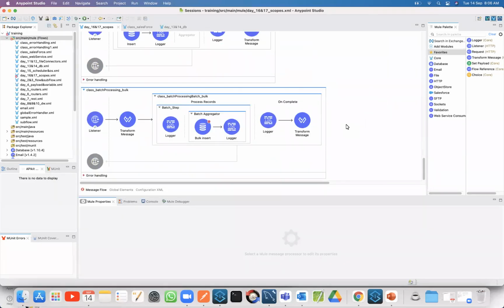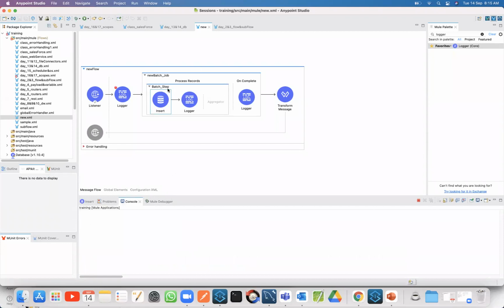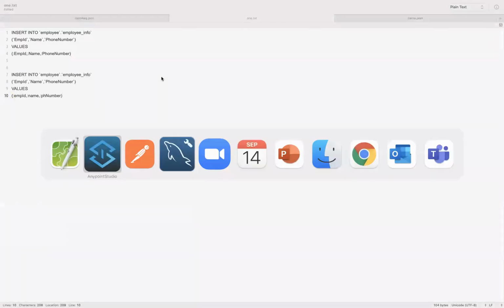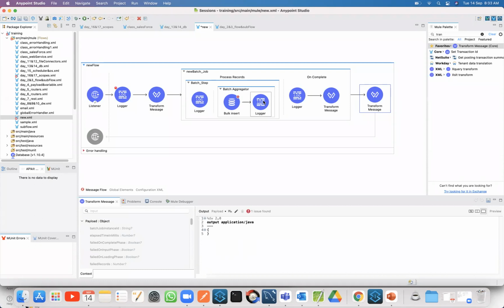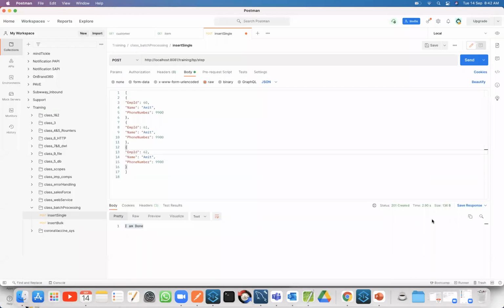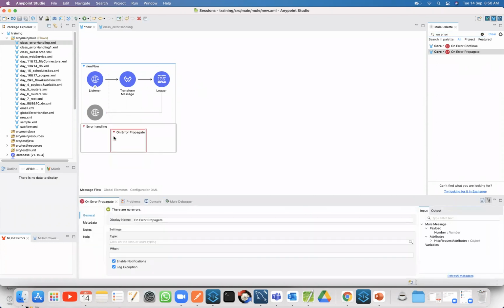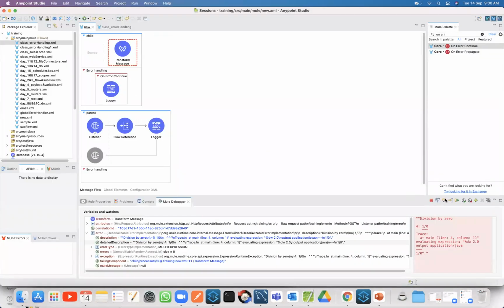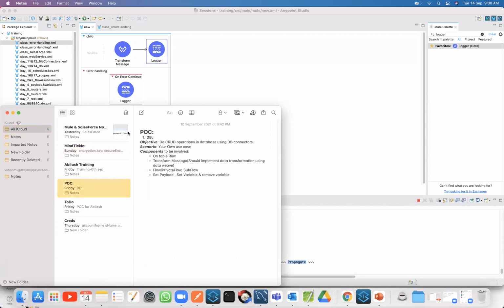mulesoft batch 13 14/09/21